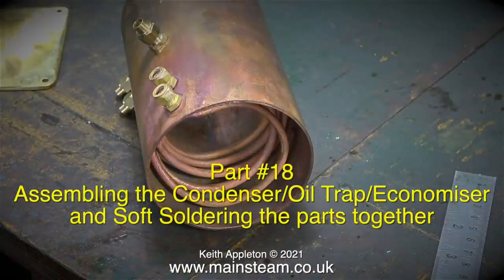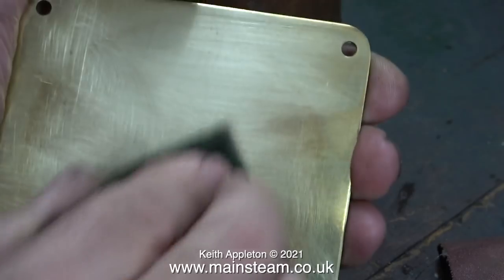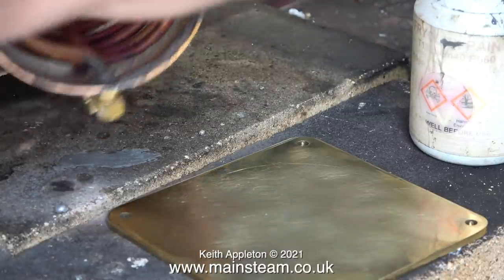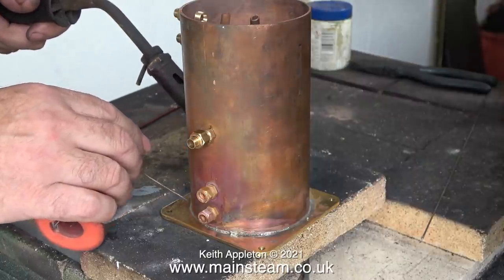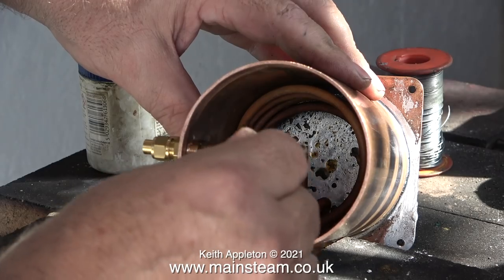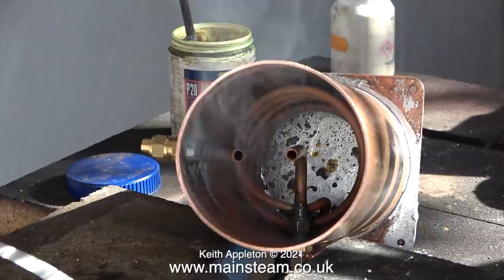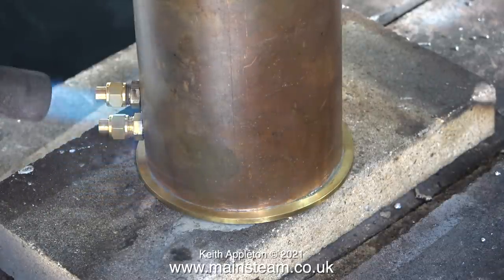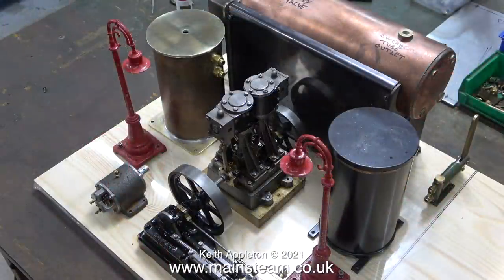MAKING A STUART MODEL STEAM PLANT - PART #18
Making A Stuart Model Steam Plant - Part #18. Assembling the Condenser/Oil Trap/Economiser and Soft Soldering the parts together.